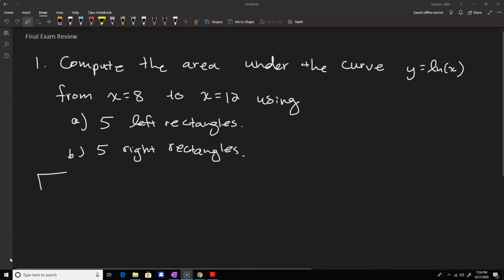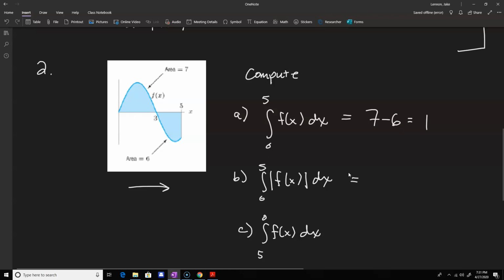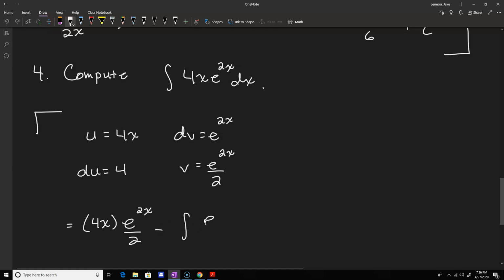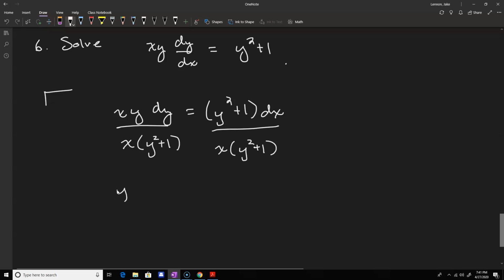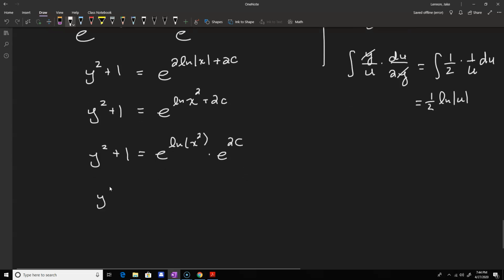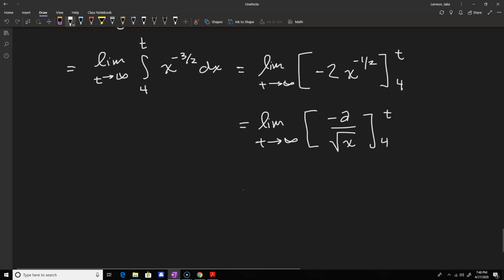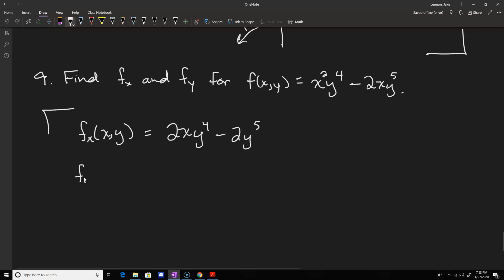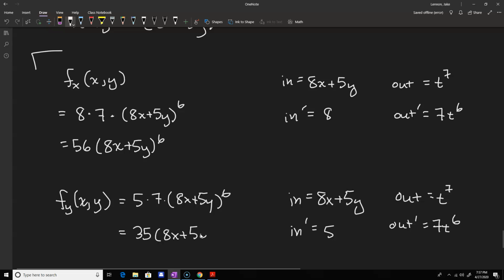Math 1045 Final Exam Review